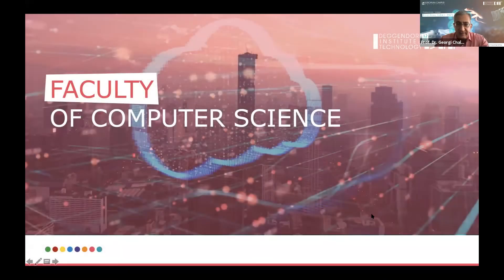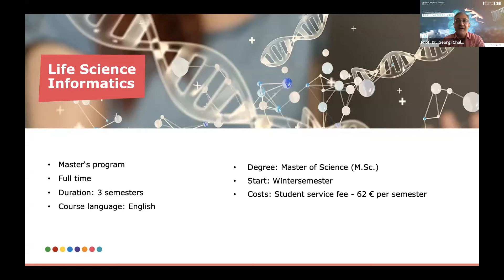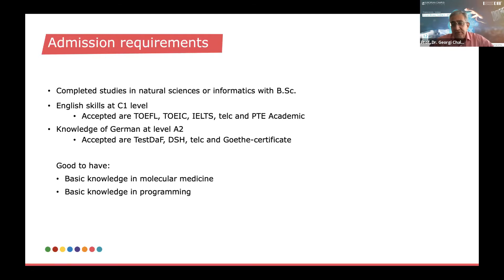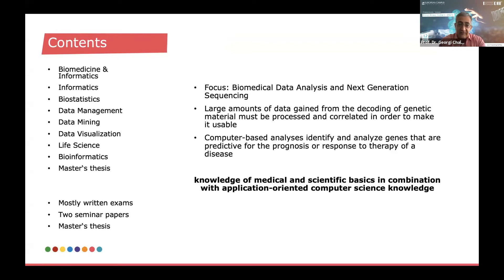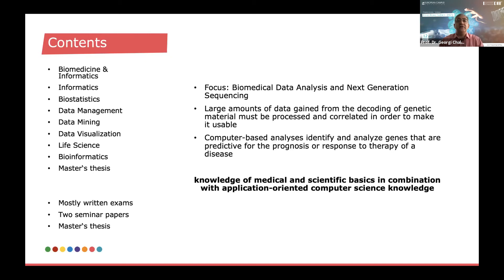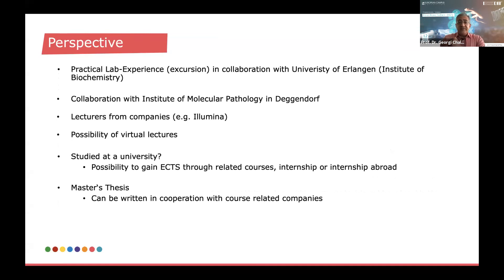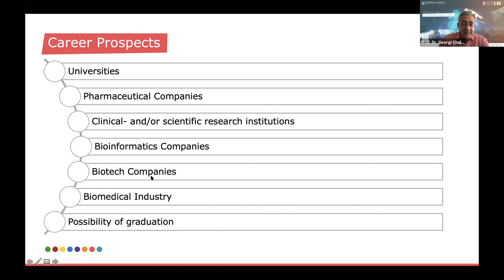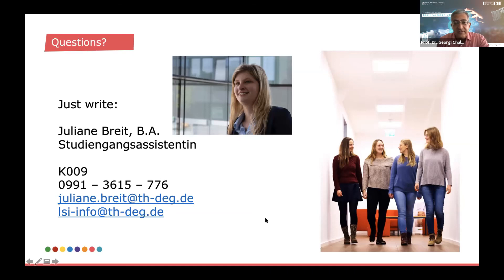🇬🇧 Online-Session | Life Science Informatics, M.Sc. | THD